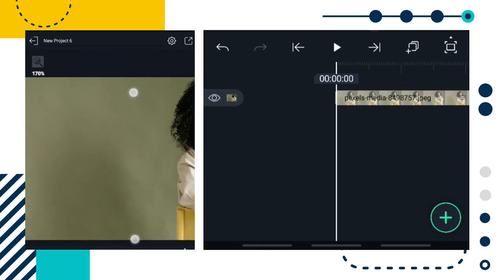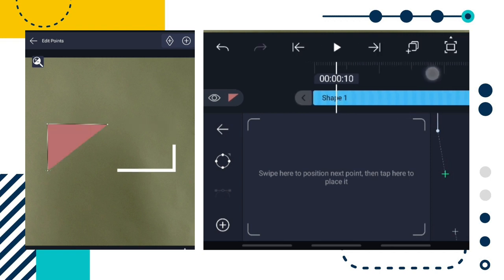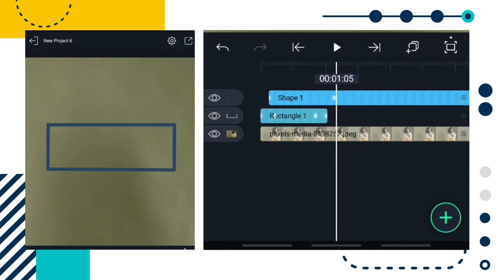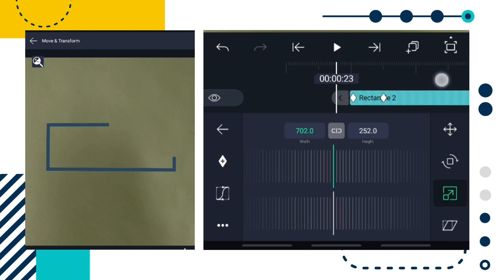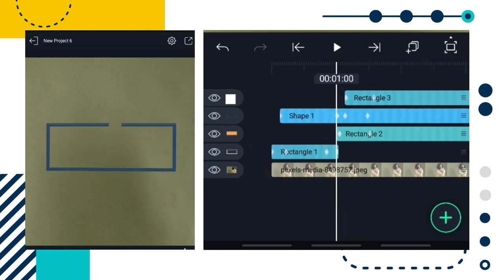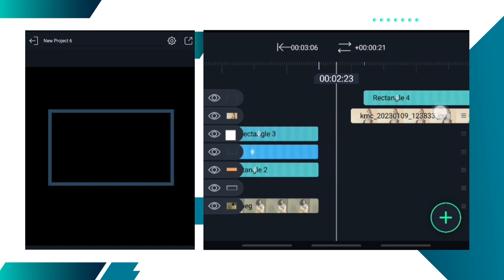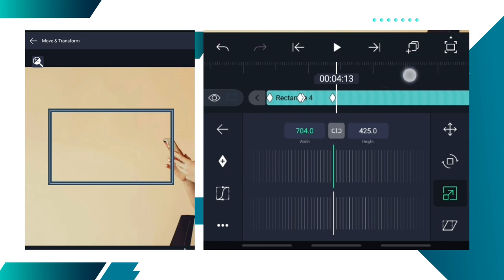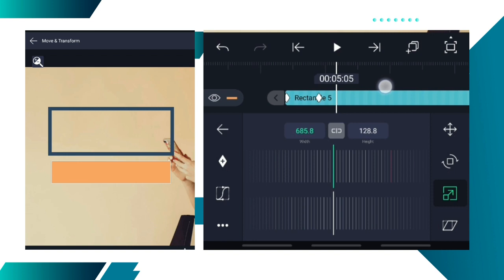HOW TO CREATE MINIMALIST TITLE ANIMATION PART 2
In this tutorial I will teach you how to Create a modern minimalist title on alightmotion

This tutorial will increase your skill on how to Create titles and help you create better and more professional videos

Don't forget to try out all you learn and share it with me on WhatsApp. Remember to also ask your questions in the comment section. Thanks

I have courses on Smartphone videography and Graphic design and they are the best selling courses you can get anywhere right now on the Smartphone Videography and Graphic design niche

Please give this video and all my videos a thumbs up.it really helps a lot.

As always, don't hesitate to ask your questions in the comment section below and I'll answer them as soon as possible.
Your candid suggestions are also very much welcomed.